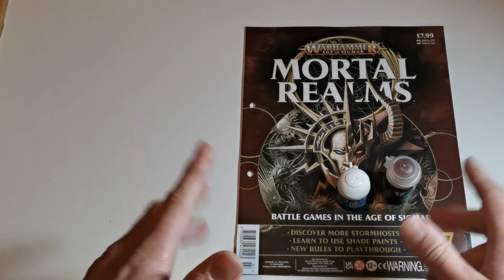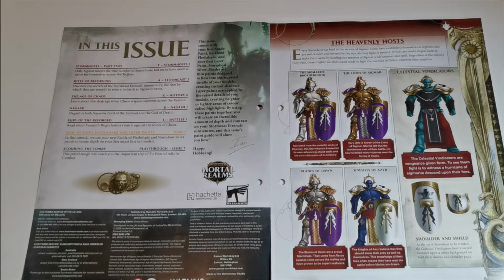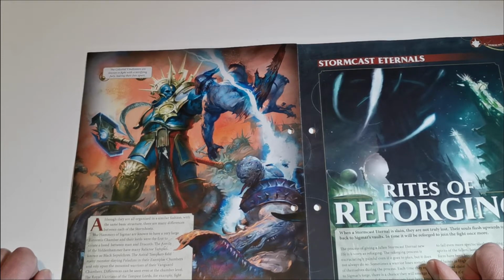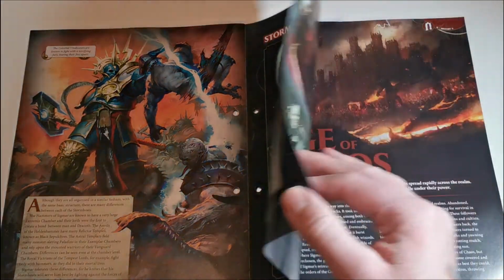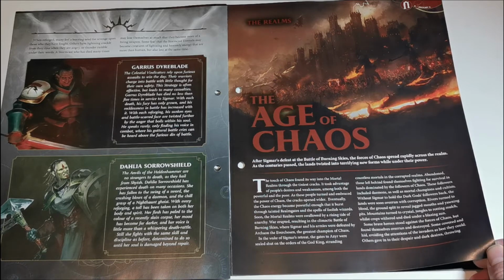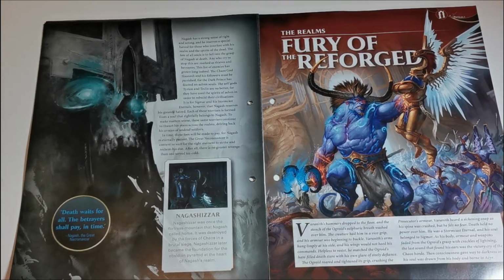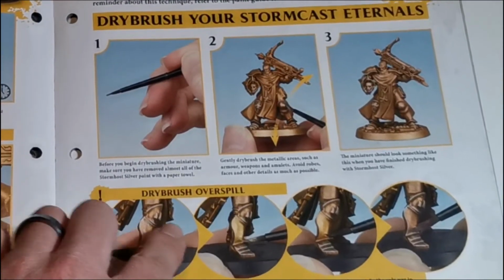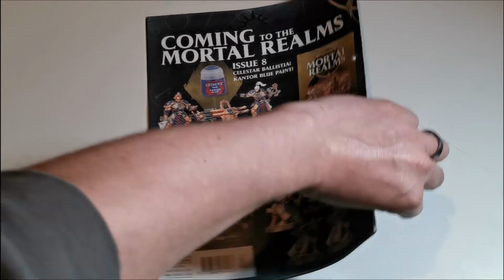Unboxing Issue 7 Mortal Realms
In this episode we delve into the pages of Issue 7 of the Mortal Realms magazine. We will be exploring Reforging and the toll it takes on the Stormcast Eternals, ,the Age of Chaos, and what happened to Negash when he tried to fight the chaotic hordes alone.

For anything else, check out Elemental Games for discounts here!